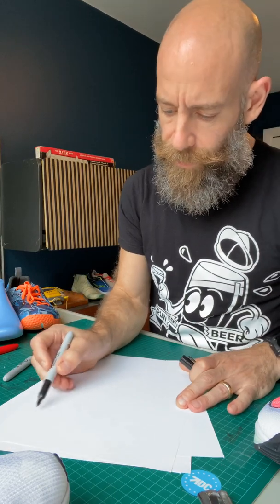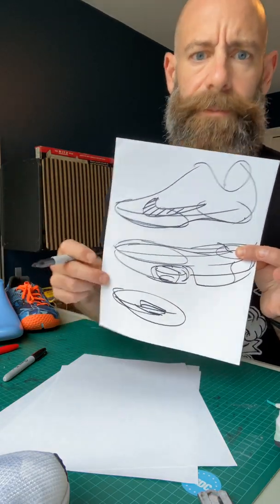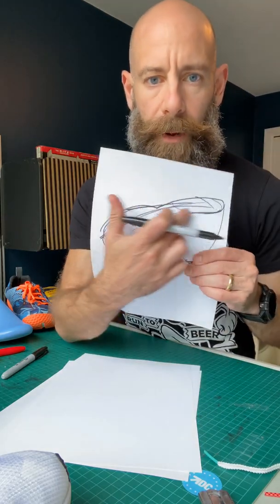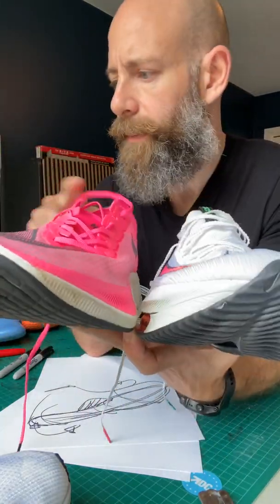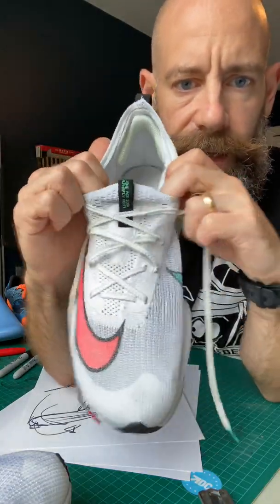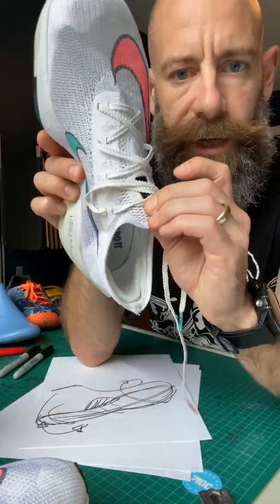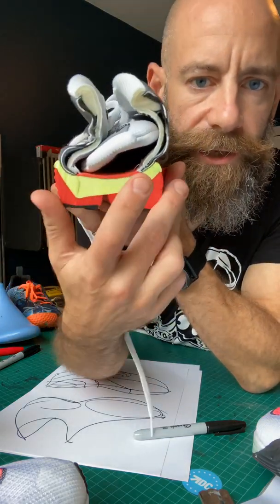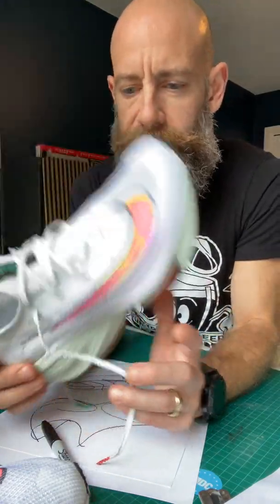Alphafly Upper Design Review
Runner and Running Shoe Designer Richard Kuchinsky breaks down the Alphafly with sketches and technical analysis